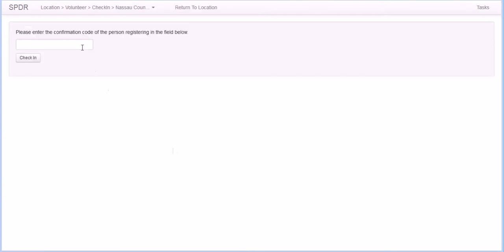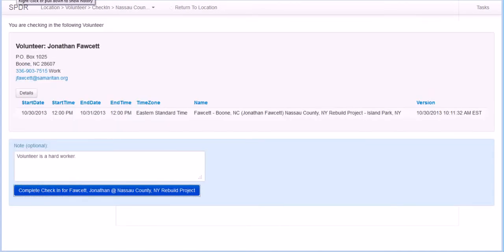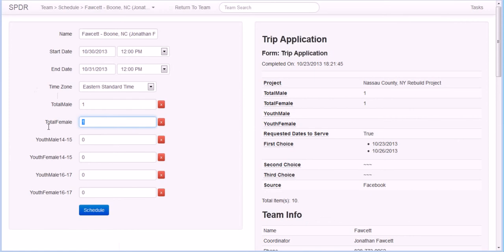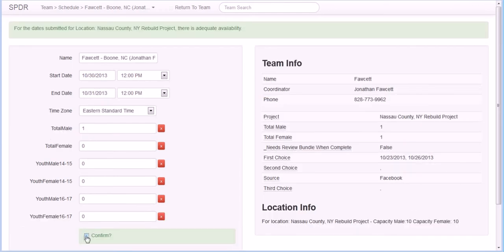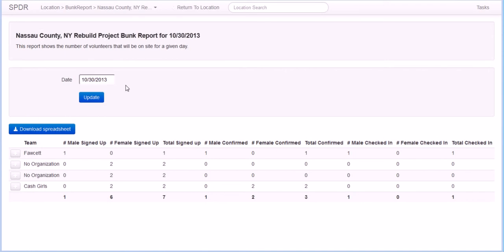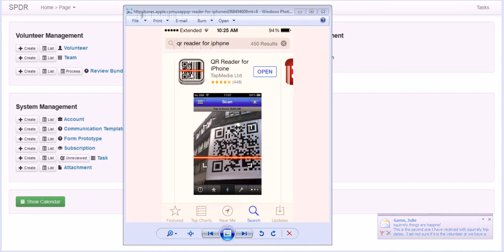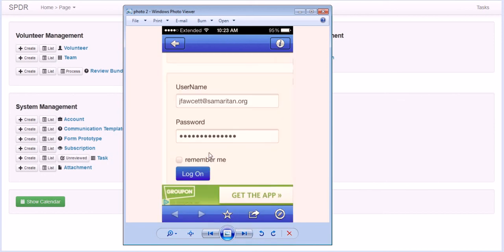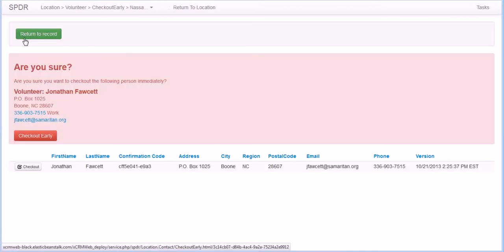Program Managers & SLT - Volunteer Check In, Scan QR Code, Early Checkout